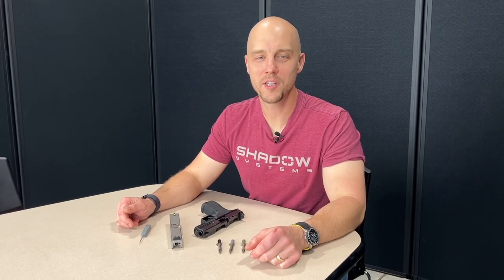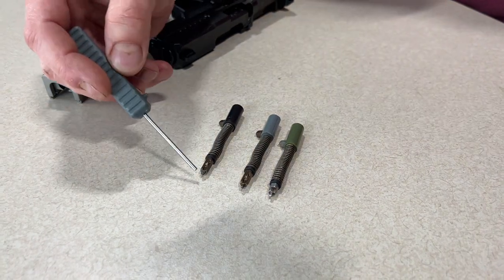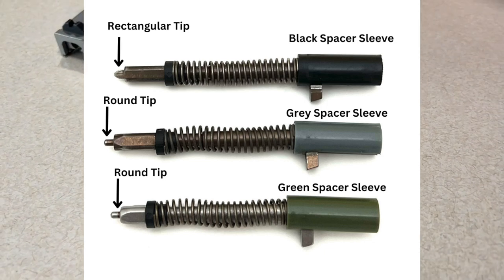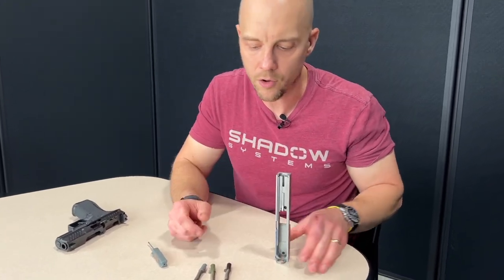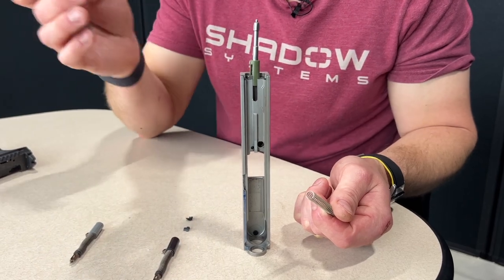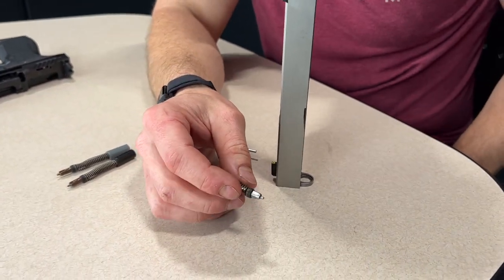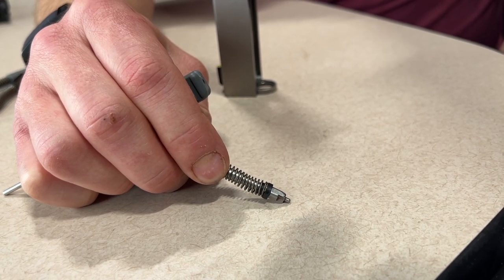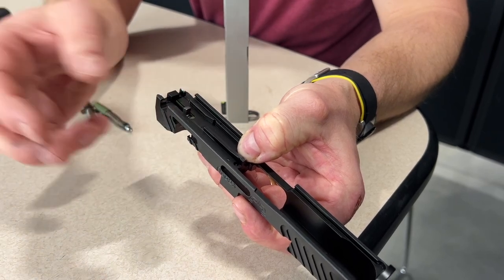Technical Tuesday: Firing Pin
Here’s an overview of the different generations of firing pins in our pistols.  We also cover a very common mistake during reassembly that can impact reliability.